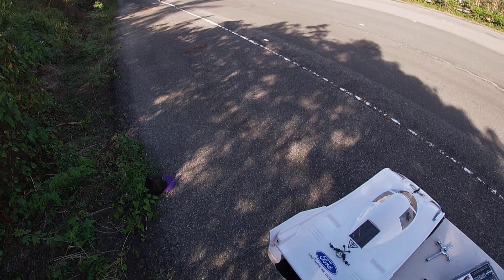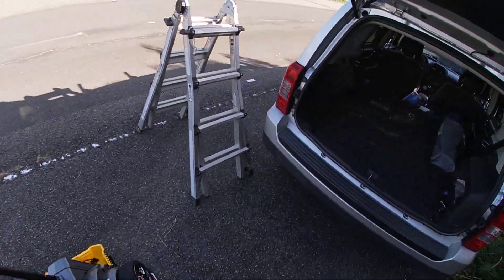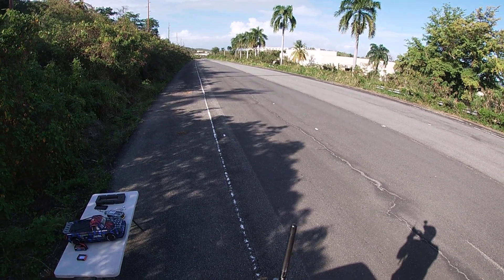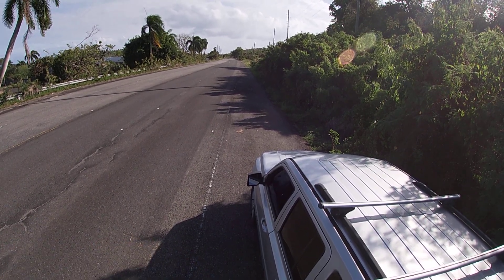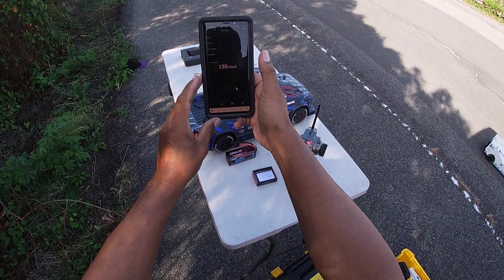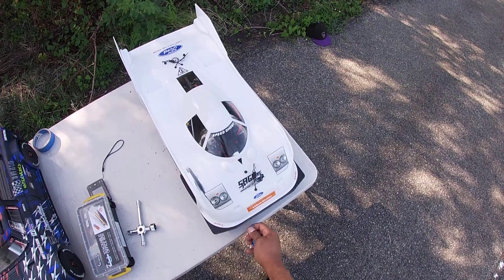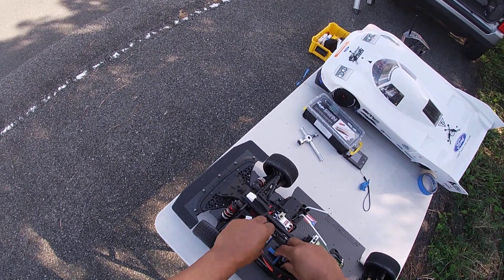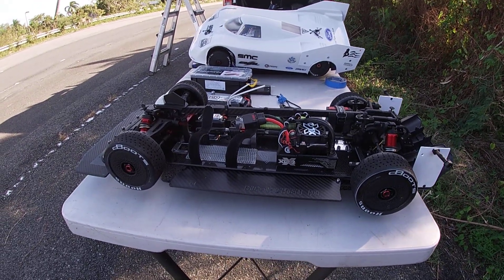130 MPH Back up Run SMC SRD Single 4s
130 MPH back-up run on single 4s. Limitless GT with 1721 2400KV XLX2. SMC SRD 6500 4s lipo on Hoons.